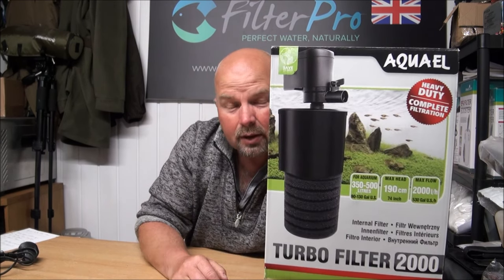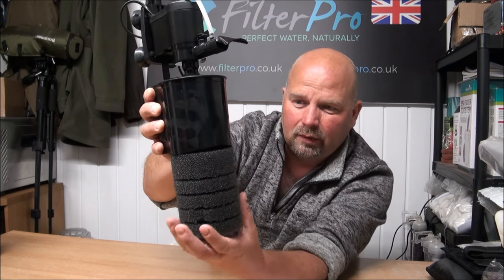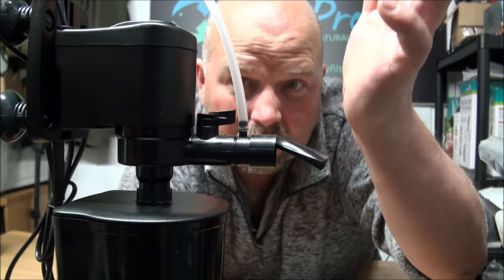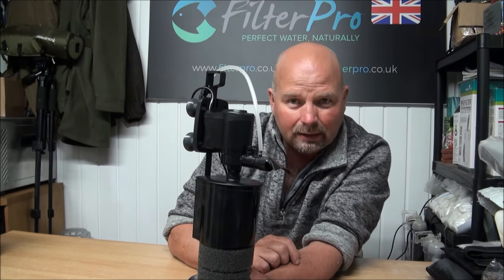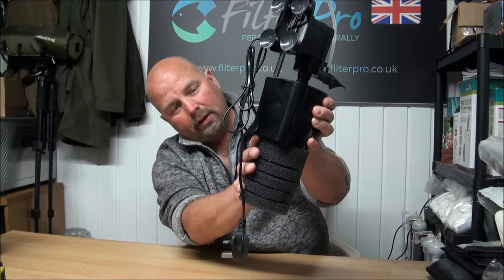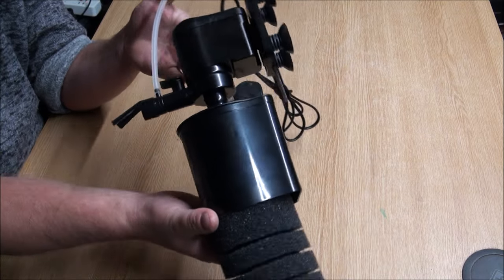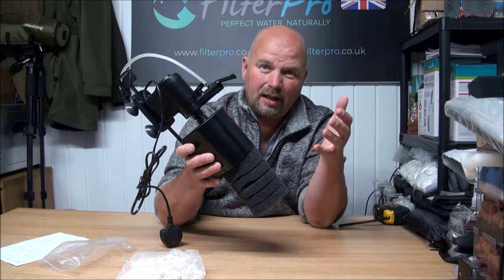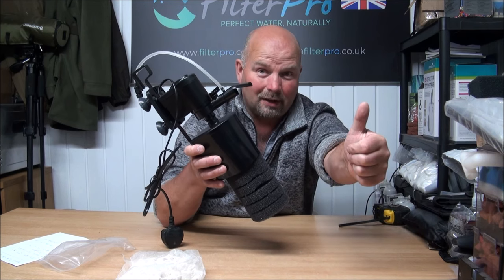Pimp My Filter #88 - Aquael Turbo Filter 2000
Aquael Turbo 2000 on Amazon
(Yes, the thumbnail picture is an image from The Lighthouse (2019) which is an awesome film for those who have eyes to see and it has nothing to do with aquariums) Willem Dafoe is literally a force of Nature in that film..
The Aquael Turbo 2000 may not hold much media as it comes from the manufacturer but it can be upgraded to hold more if you choose a more compact media than the supplied ceramic rings - as long as you have a high enough tank you can add more media baskets to the filter.
The standard height of the complete filter is around 16" (40cm) which is increased by approx. 4" (10cm) for every media compartment you choose to add.
If you're trying to achieve a full cycle (0,0,0) please avoid anything which will mess with the ammonia, nitrite and nitrate.
Unfortunately there are a couple of conditioners available which starve bacteria and mess up the cycle as a consequence, causing users to buy more products to treat the side effects. That is a pharmaceutical business template. 'Safe and effective'? It seldom is ...

Booster filter for canister filters

VERY IMPORTANT:
*Avoid using water conditioners which claim to bind / remove / detoxify ammonia, nitrite and nitrate as it will have a pronounced starving effect on the bacteria. When bacteria is starved the population will be low as it grows in line with the available 'food'.
A normal conditioner will allow the bacteria to fully populate the whole system and take away the 'need' to add more bacteria after maintenance / water change.
Most people get conned into regularly using bacteria additives and that is simply to mask the side effects from a damaging conditioner and a failing filter.
Tapsafe, Aquasafe, API Stress Coat etc. is all you need when a tank is properly set up, a filter is suitably sized (and properly set up) and Nature is allowed to do what Nature does.*
The Q&A page of the FilterPro site has extensive notes on recommended treatments and how filtration works.

You can check out my efforts to create a new system to navigate Agenda 2030 / any WEF nonsense on my Thousand Yard Stare channel:

Some of the links above may be to my affiliate programs on Amazon and Ebay so they will throw a few shekels my way if you make a purchase - it costs you nothing extra and helps towards keeping the lights on in my bunker.